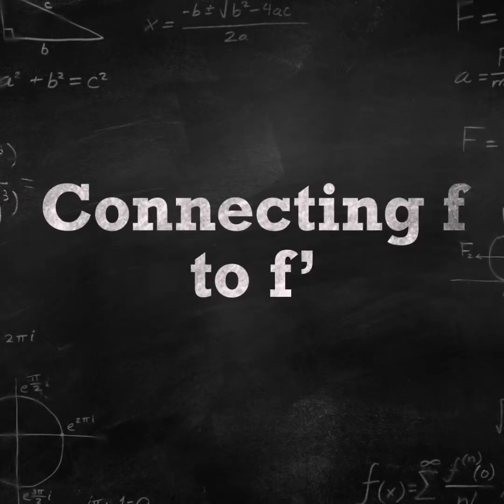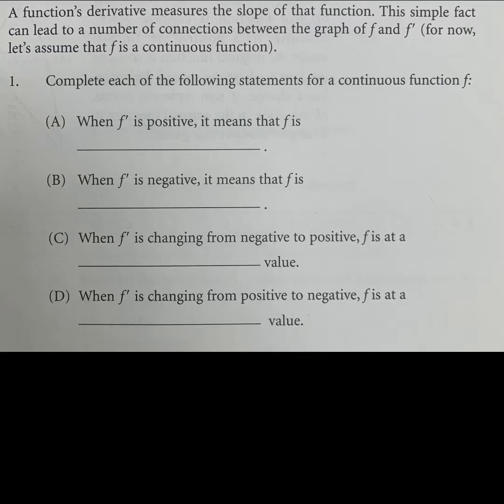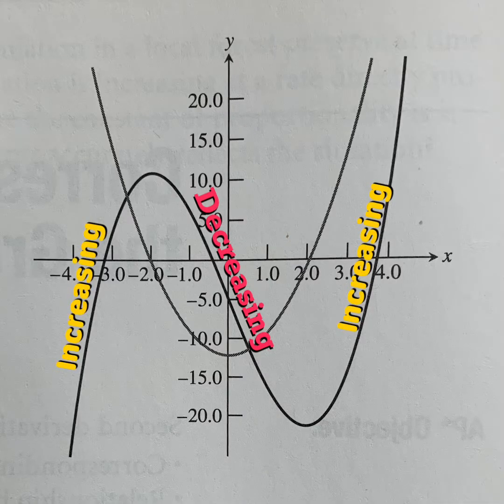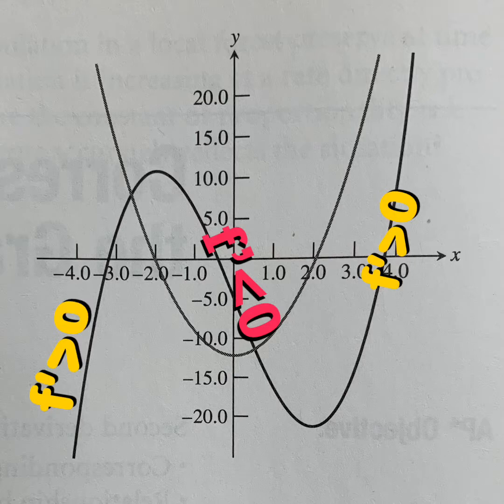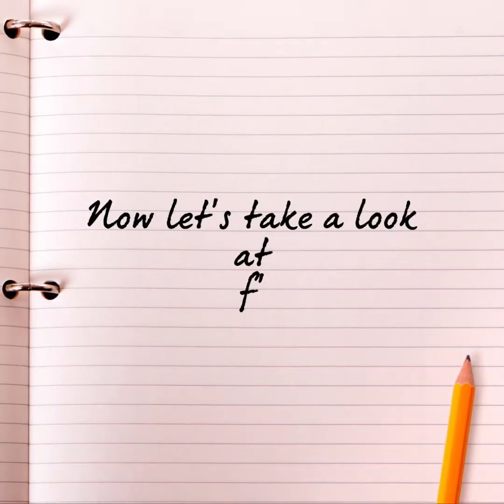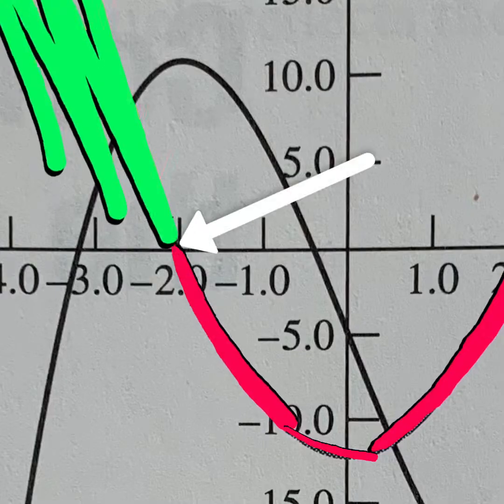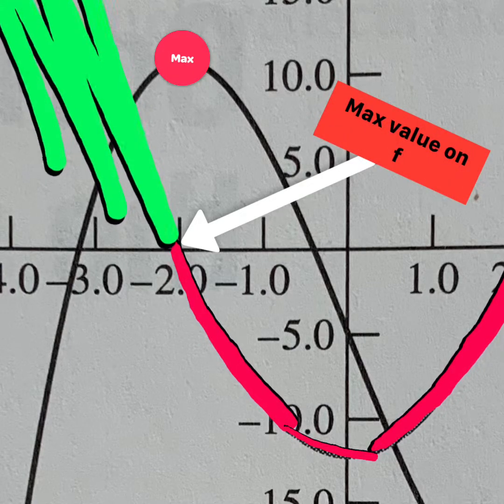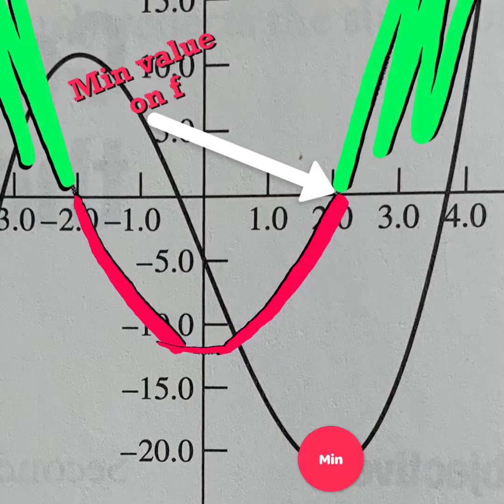NerdOwt94: Connecting f and f’ (AP Calculus)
This video focuses only on two things:
1. f (original graph)
2. f' (derivative graph)

and the verbal connections between the two.

*Shot 100% on iPhone